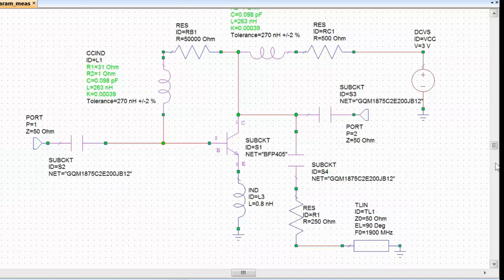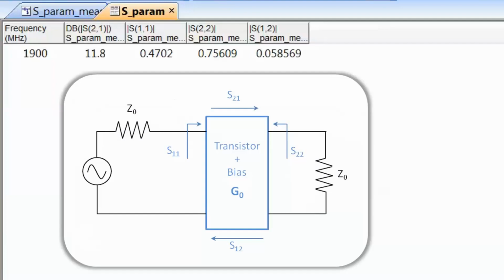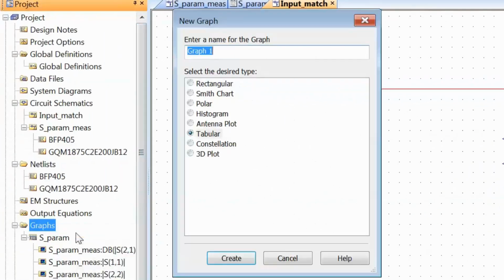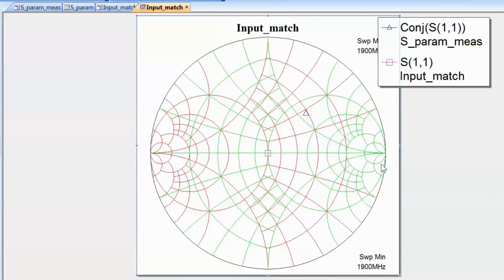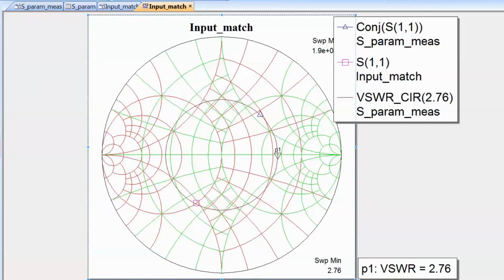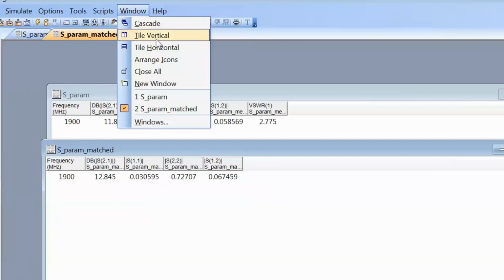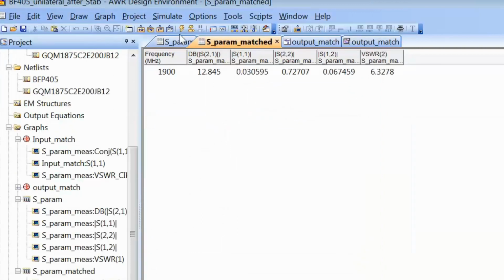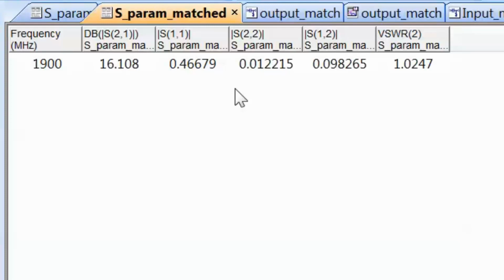Video 5.5 - Conquer Radio Frequency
This video employs a BFP405 transistor model which was readily available in AWR v11. If you can't find this model in newer versions, please download this simulation file which includes the BFP405 model

Content:
Unilateral Match. Improving gain through independent matching of transistor’s input and output.
Design of distributed matching networks for amplifiers. Constant VSWR and Γ circles in MWO.
Limitations of unilateral approach when S12 is not negligible and effects on input and output reflection coefficients.

Introduction (0:00)
S-parameters of Biased Transistor (1:40)
Unilateral Match - Principles (4:42)
Input Matching Network (8:22)
S-paramters after Input Match (19:32)
Output Matching Network (21:05)
Disadvantages of Unilateral Match (27:40)